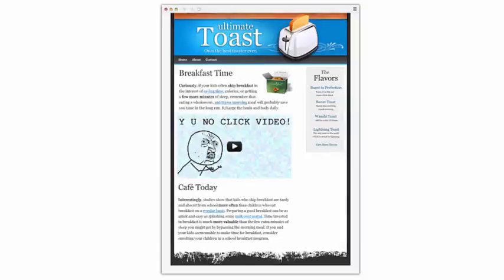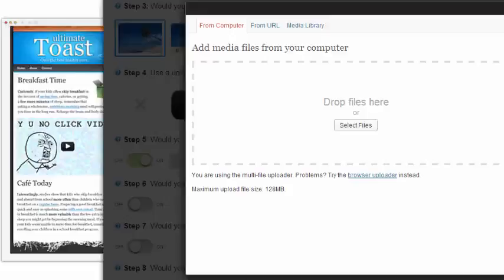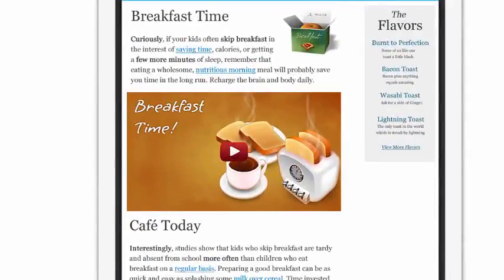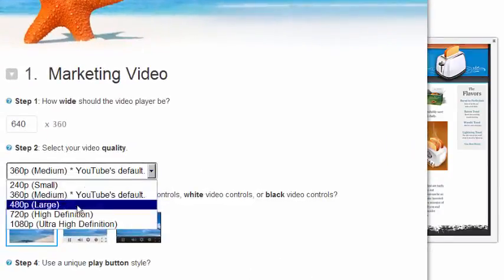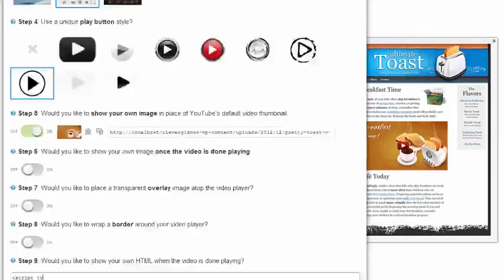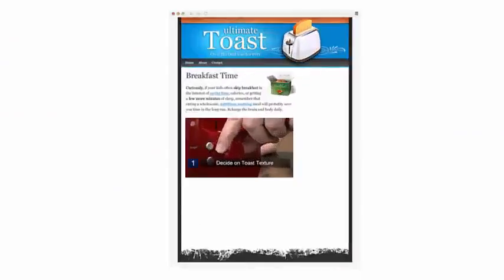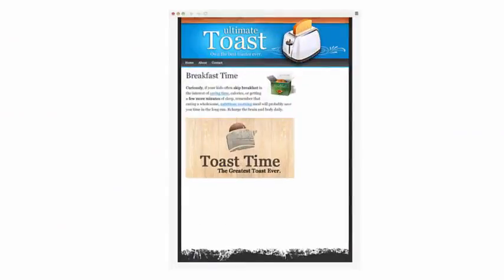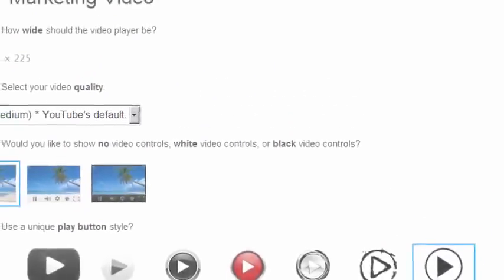2019 clever Youtube plugin, How to make a Youtube Thumbnails?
Make a cool Plugin for your Youtube video, better thumbnails to grab mom views.